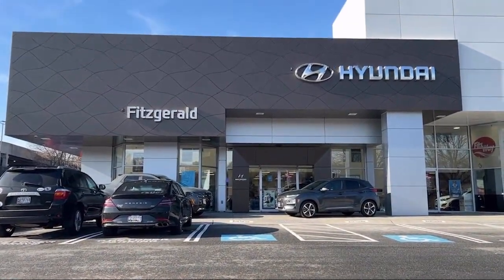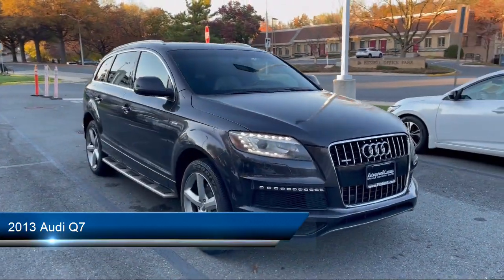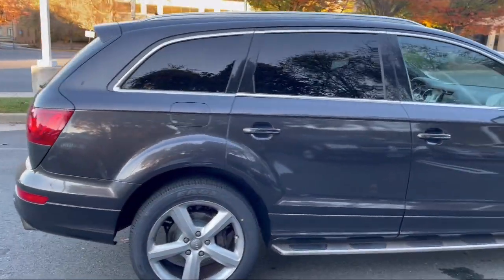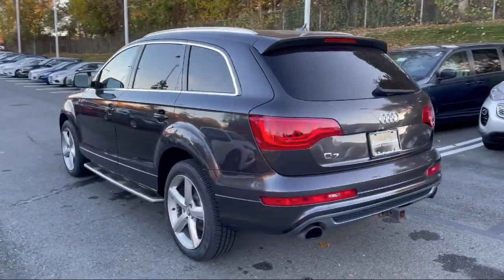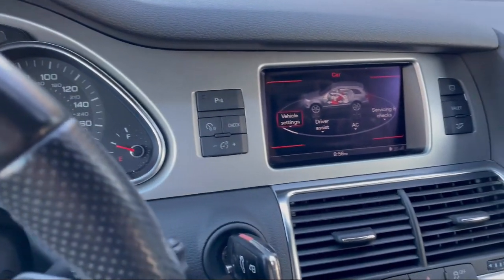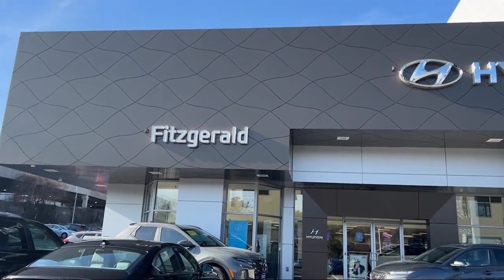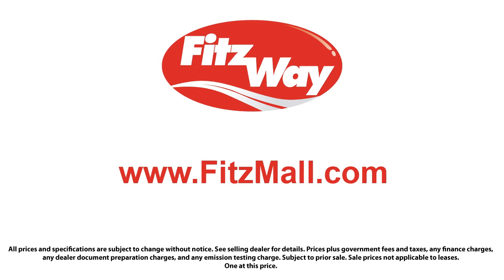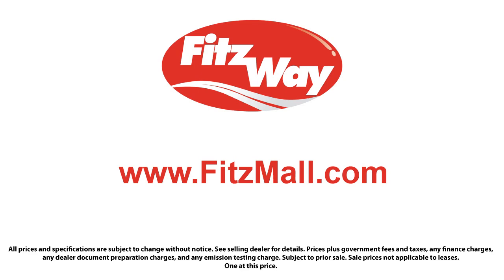2013 Audi Q7 quattro 4dr 3.0T S line Prestige Gaithersburg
2013 Audi Q7 quattro 4dr 3.0T S line Prestige - Stock Number: H677470A - VIN: WA1DGAFE5DD004060.